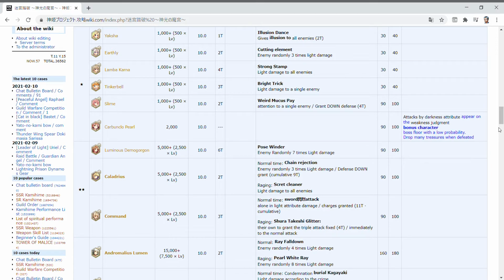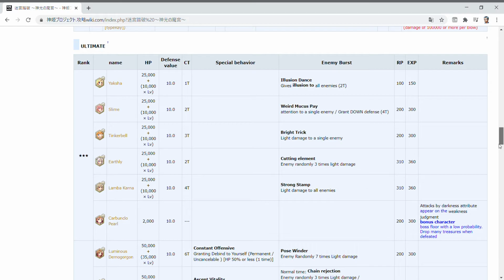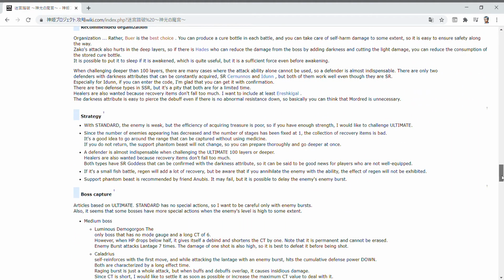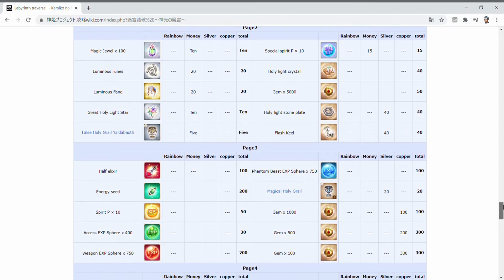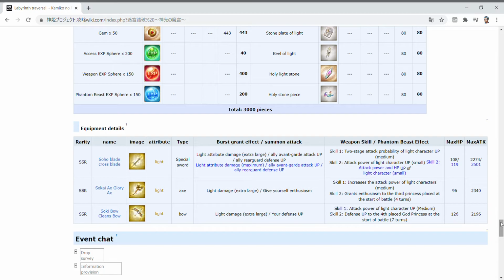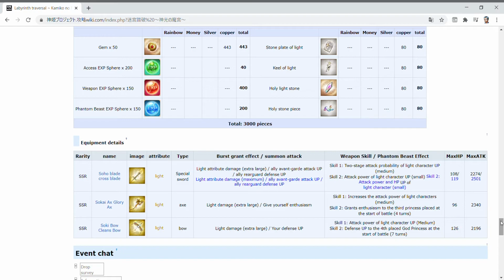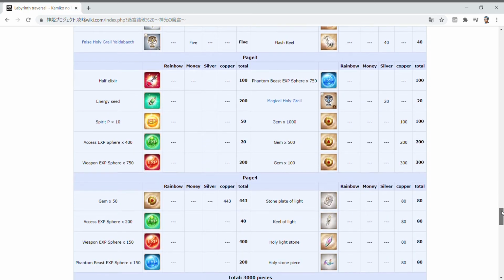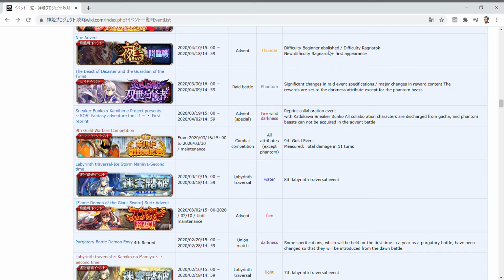Kamihime PROJECT R - Light Labyrinth Discussion (plus Extra mentions)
Some stuff I wanted to point out about this event along with a few side things to mention that's on the way.